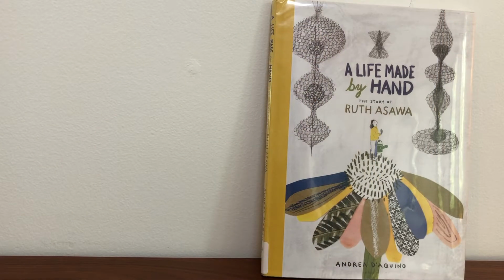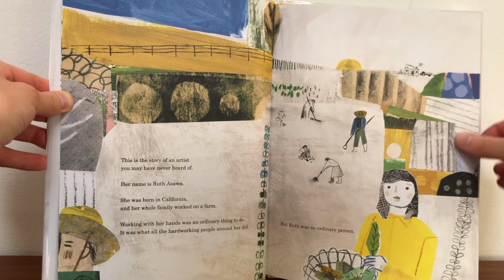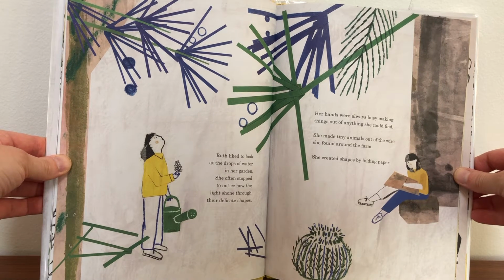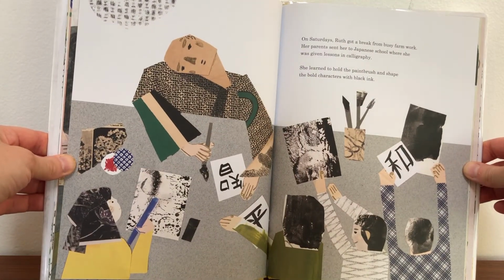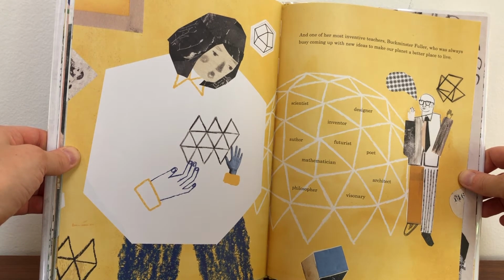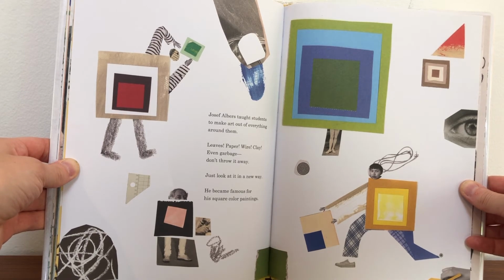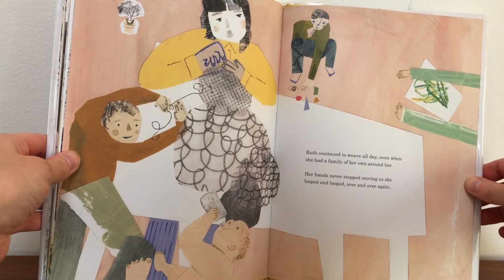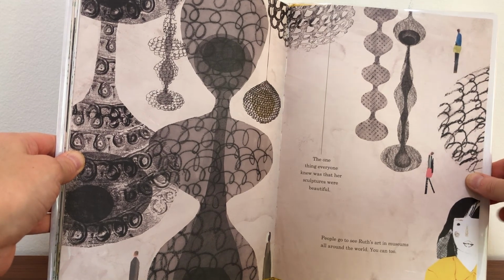Kidzu@Home Storytime: A Life Made By Hand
To learn about an artist who was inspired by nature, watch this read aloud of A Life Made By Hand: The Story of Ruth Asawa by Andrea D'Aquino.